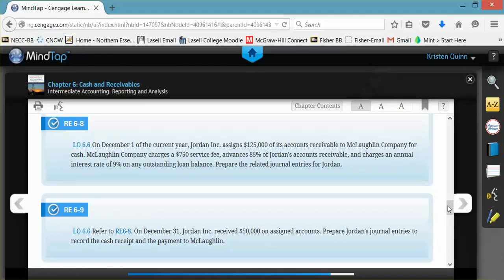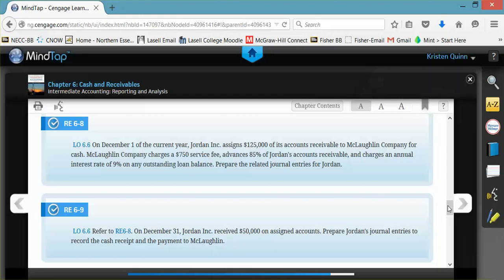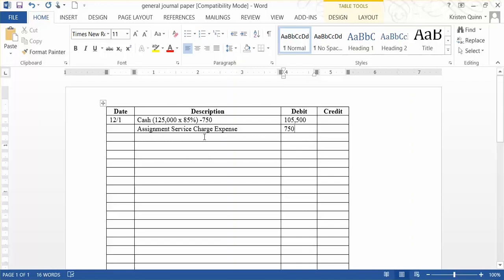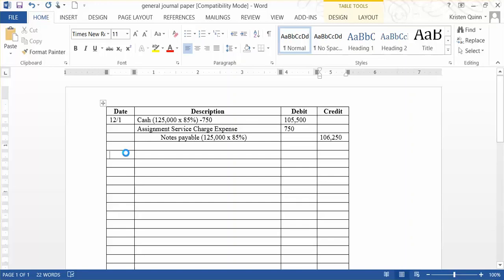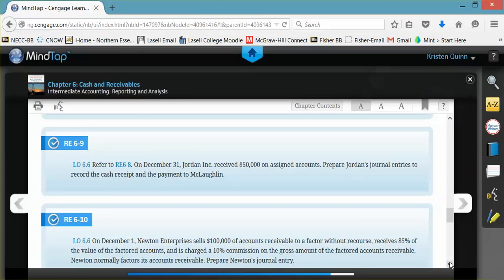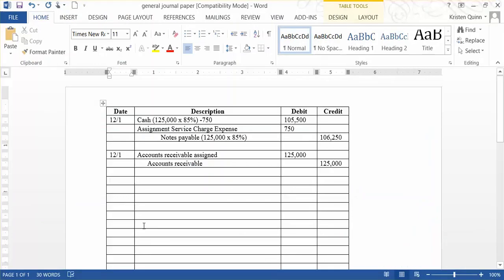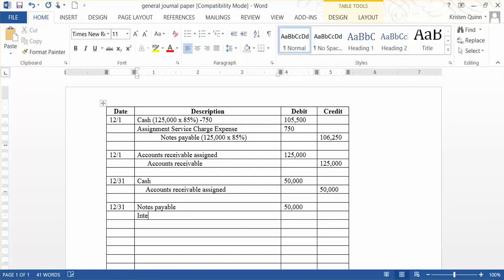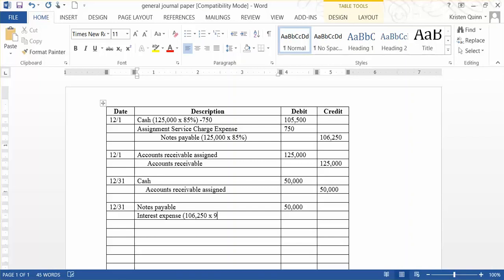Assigning Receivables - RE6-10 and RE6-11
In this video I demonstrate the journal entries for when a company assigns its receivables.